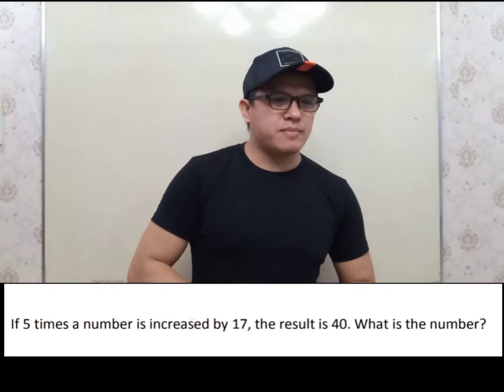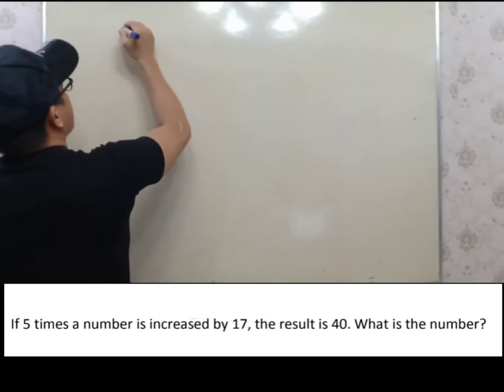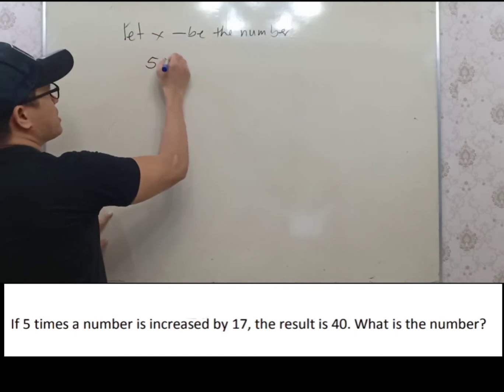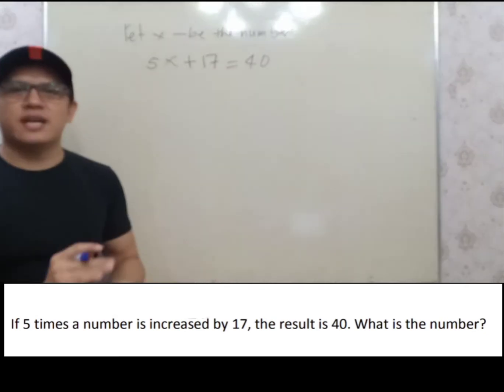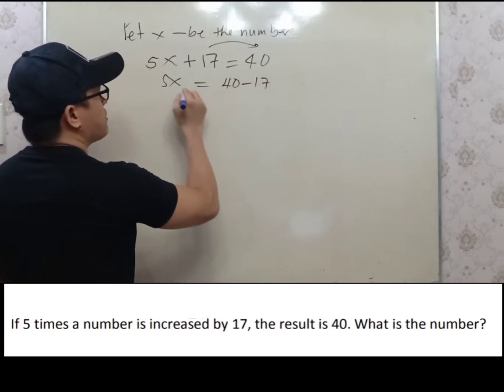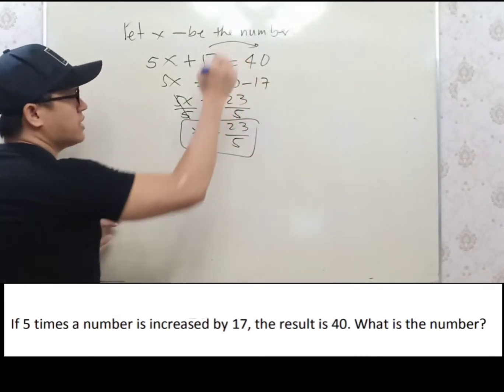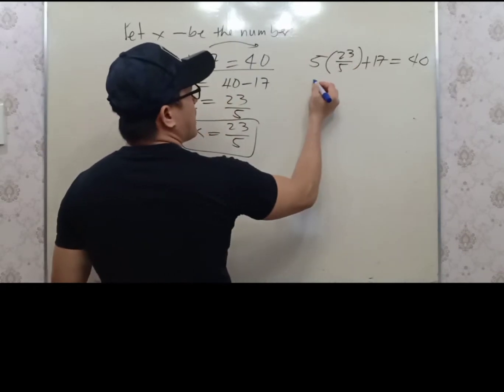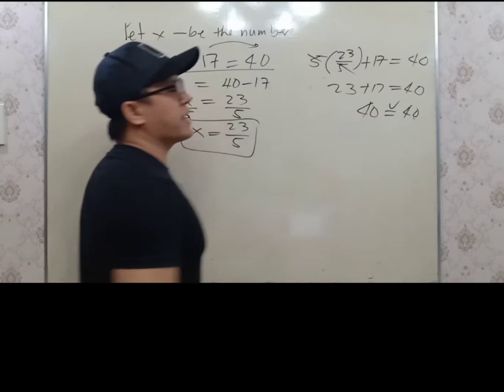SOLVING WORD PROBLEMS: NUMBER PROBLEMS PART 1